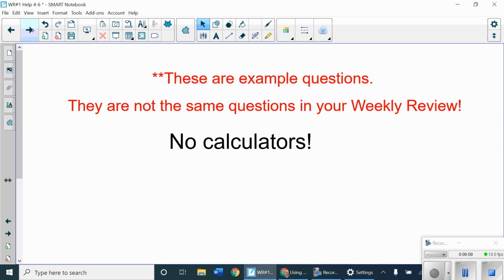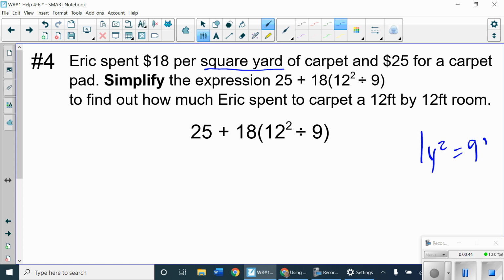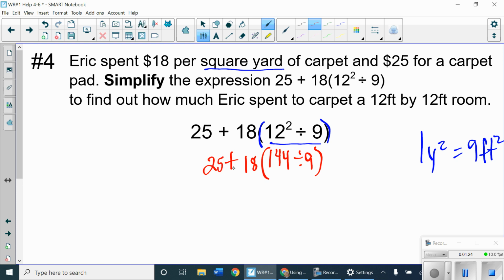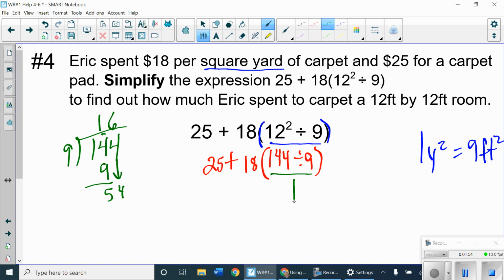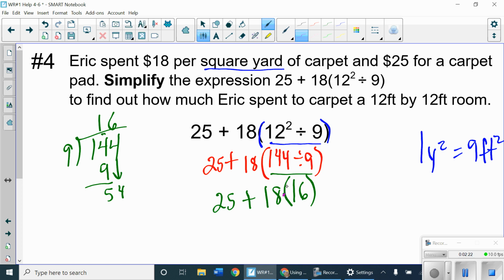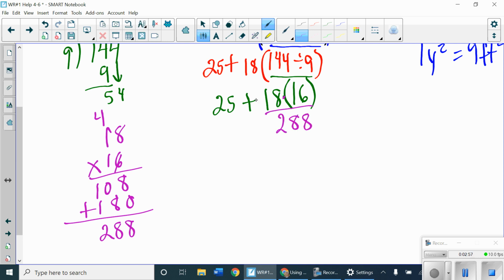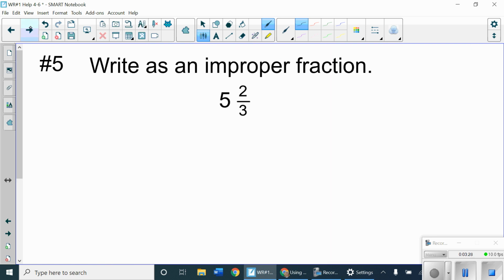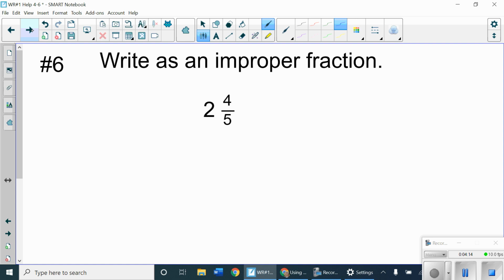WR#1 Help Video #4-6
Weekly Review #1 Help Video q. 4-6. 7th grade math review of order of operations, fractions, integers.